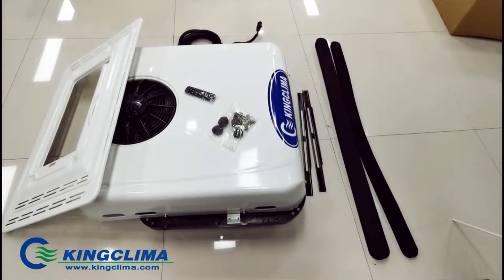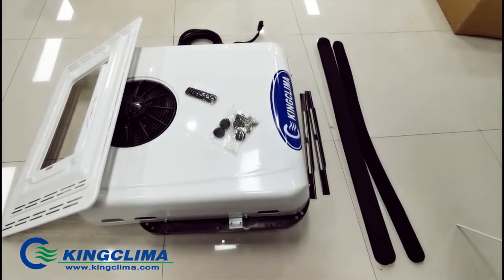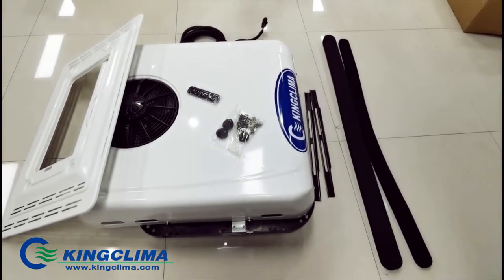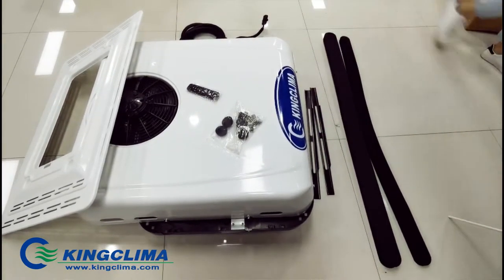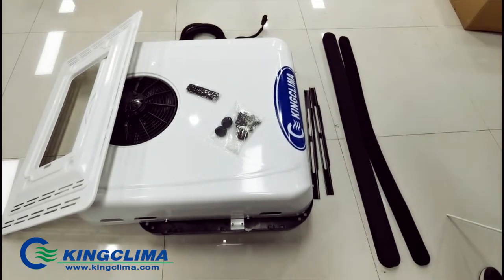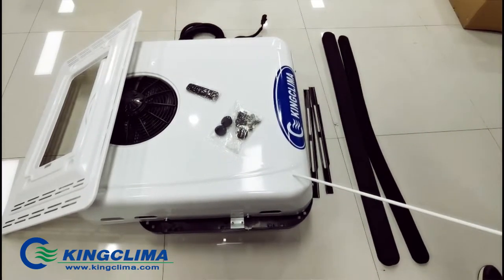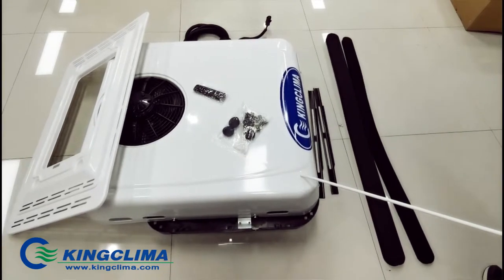CoolPro2300 truck air conditioners brief introduction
CoolPro2300 model is 12v 24v dc truck sleeper air conditioner, which are mainly used for the sleeper truck cabs. With its very small size and light weight, it can be matched with all kinds of commercial trucks skylight size, so customers do not need to drill the cabs. With its very simple installation type, the truck drivers can also install the air conditioners by themselves with the help of detailed instruction.